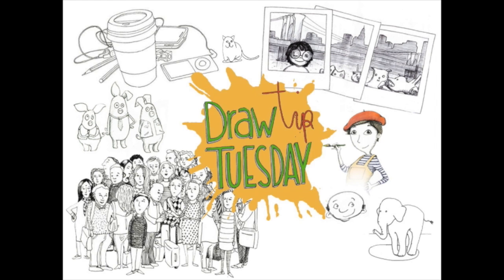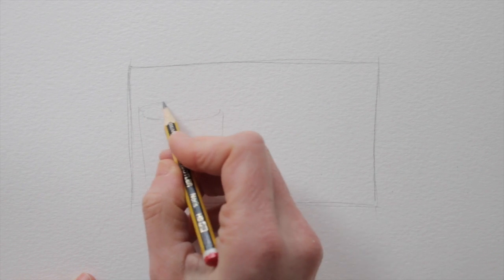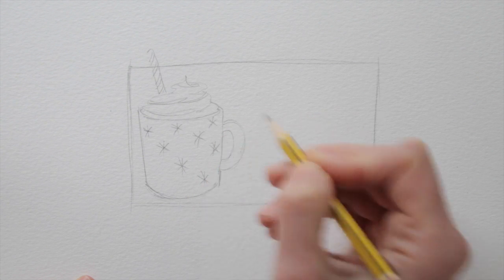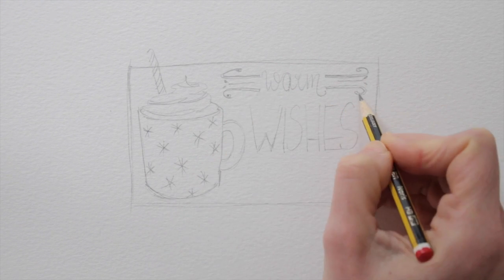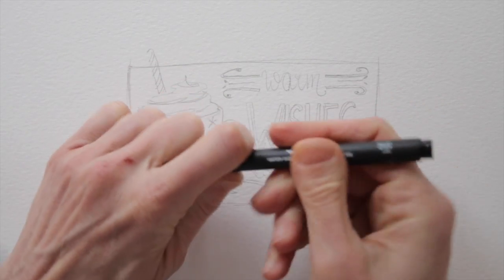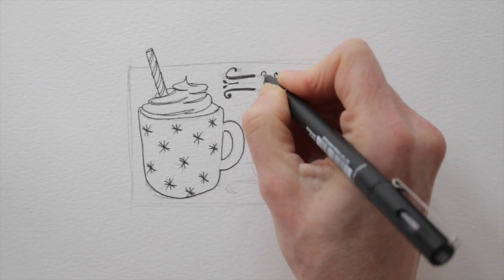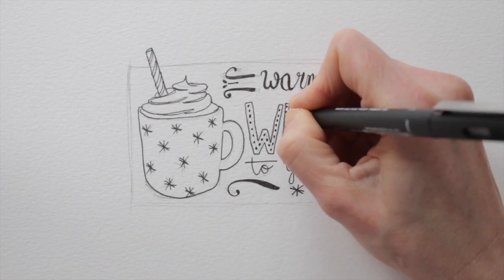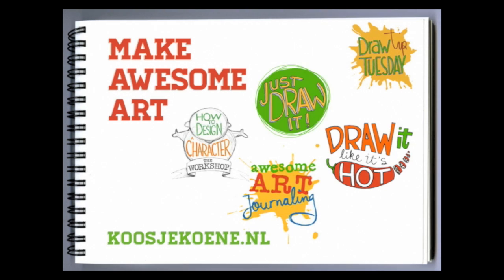Draw Tip Tuesday - Season Greeting Card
Since it’s the Holiday season, let’s create a custom and personal greeting card.

Materials used in this video:
Canson 190 lbs Cold pressed paper
Staedtler HB pencil
Staedtler Plastic Eraser
Uni pin 0.8 Fine liner
Copyrights Koosjekoene.nl